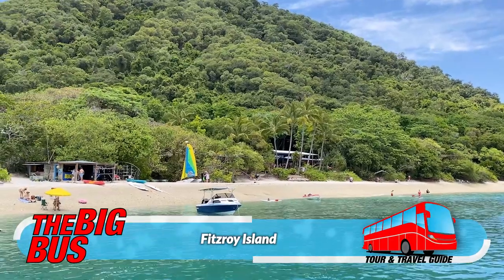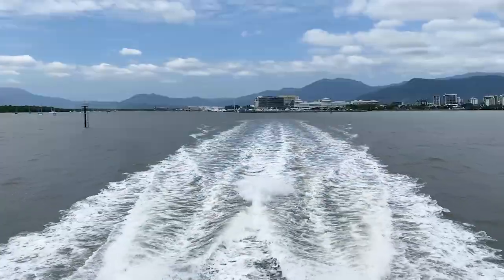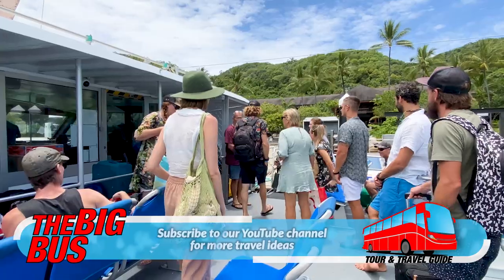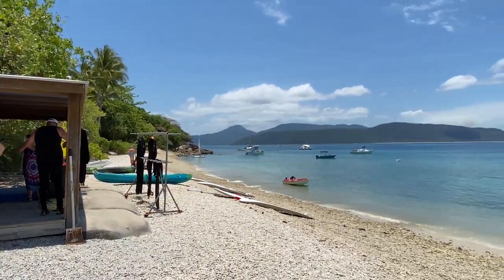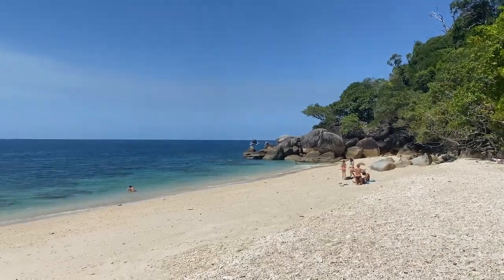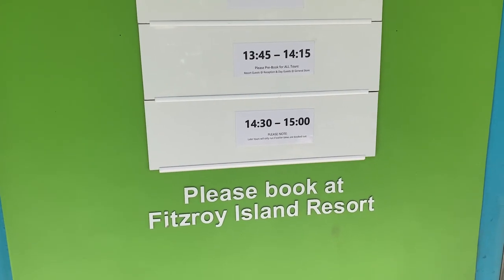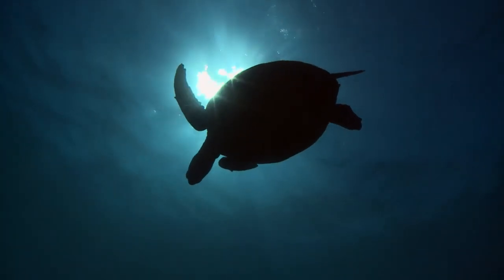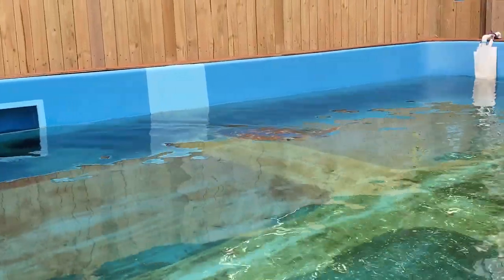FITZROY ISLAND Day Trip from Cairns, Queensland, Australia | Things to Do in One Day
Situated just 40 minutes from Cairns by launch, Fitzroy Island is home to a popular resort, gorgeous coral beaches, and crystal clear waters teeming with marine life. In this video we showcase some of the many things to do on Fitzroy Island on a day visit.

There are a range of facilities available for the use of day visitors, including a bar/bistro and general store. Stinger suits, snorkelling gear, and diving apparatus can all be hired from the beach hut close to the main jetty. The hut also runs glass bottom boat trips for those who prefer to stay dry.

Fitzroy Island is home to a recovery facility operated by the Cairns Turtle Rehabilitation Centre — a 100% volunteer-based organisation that rescues, treats, and rehabilitates injured or sick marine turtles. This video features an interview with resident marine biologist Rowena Johnson about the centre and its vital work.